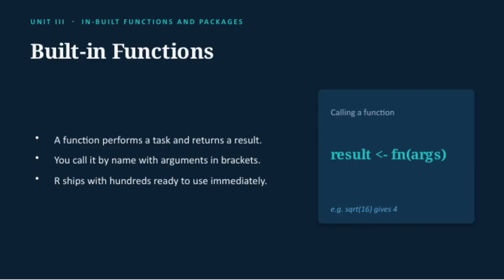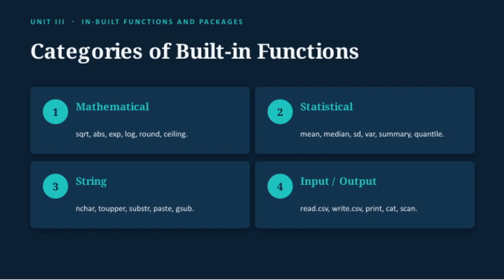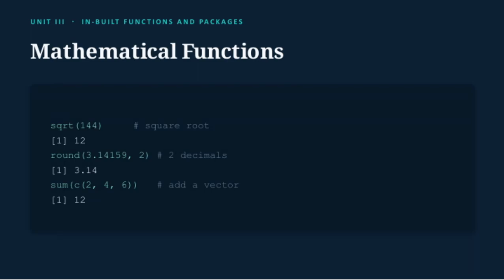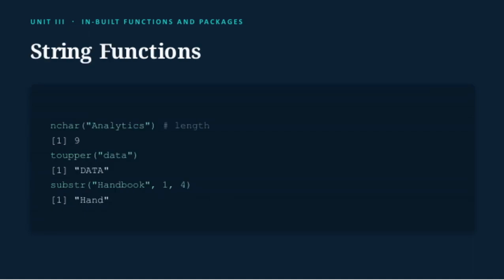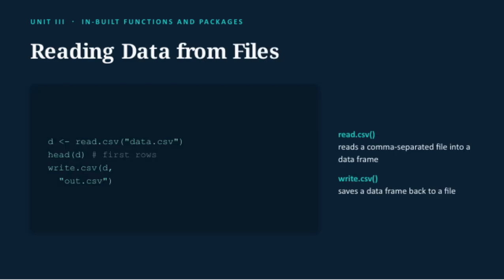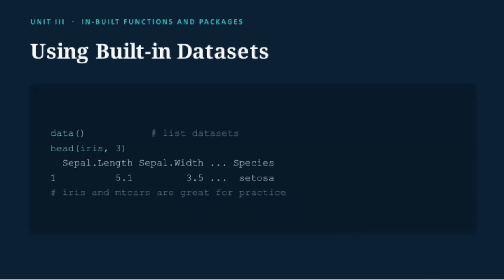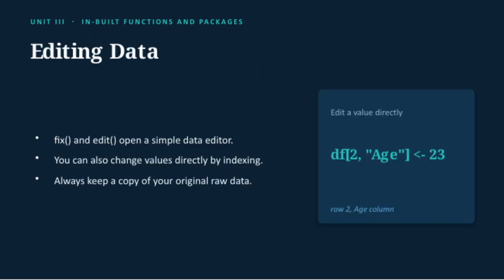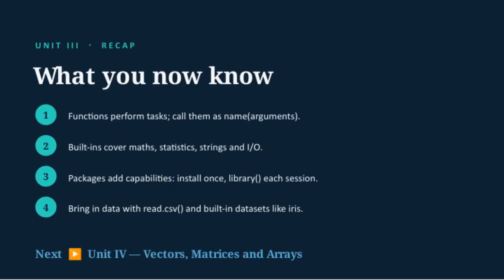UNIT 3 — In-built Functions and Packages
SUGGESTED TITLE:  R Built-in Functions & Packages + Reading Data (read.csv) | R Tutorial (Unit 3)
ALT TITLE:        Learn R #3 — Functions, Packages & Importing Data into R
THUMBNAIL TEXT:   FUNCTIONS & PACKAGES  |  Unit 3

DESCRIPTION:
Discover the power of R's built-in functions and its thousands of packages! You'll learn the main function categories, how to install and load packages, and how to read data into R from files and built-in datasets like iris.

A must-watch for learning practical data analysis in R.

In this video you'll learn:
- Calling built-in functions in R
- Mathematical and string functions
- Installing and loading packages from CRAN
- Reading data from files with read.csv()
- Using built-in datasets (iris, mtcars)
- Editing and updating data

Chapters
0:00 Introduction
0:30 Built-in functions & categories
1:30 Mathematical functions
2:15 String functions
3:00 Packages: install & library
4:00 Reading data from files
5:00 Built-in datasets & editing data